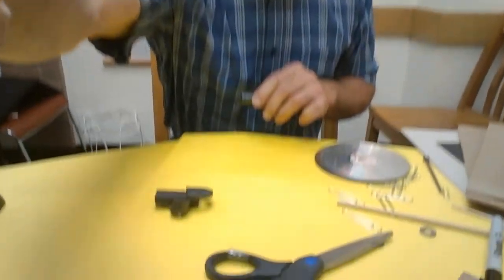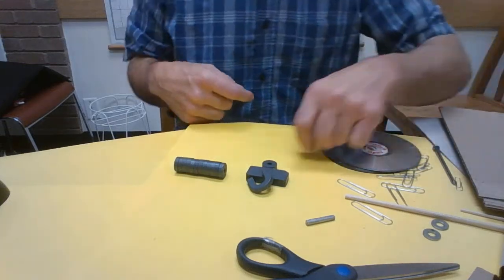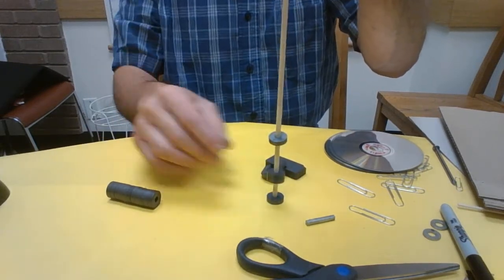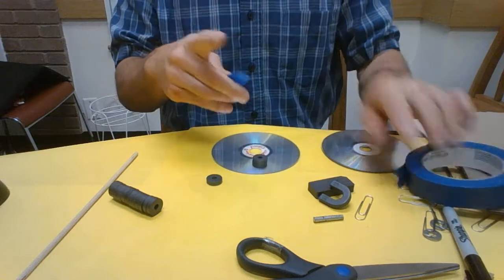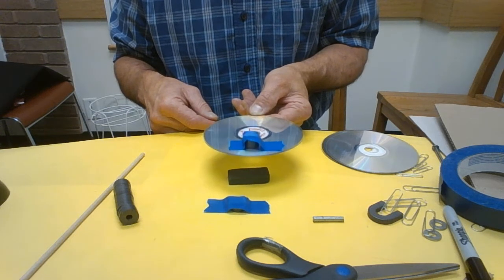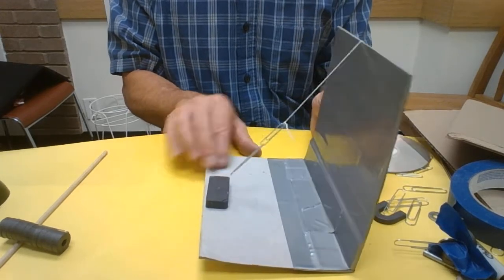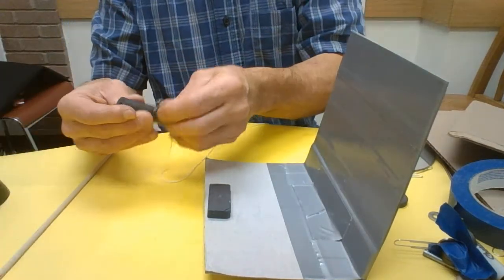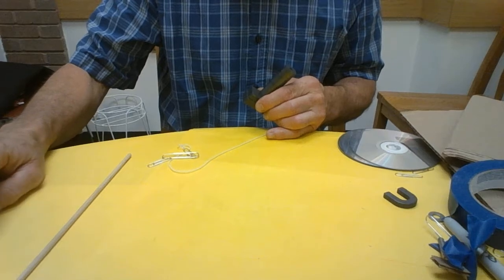STEM fun: Playing with magnets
Just playing with magnets: magnetic levitation and other things. If you need magnets, I have a limited supply. Pick a few up at the library.  Have fun!, Mr. Duncan.